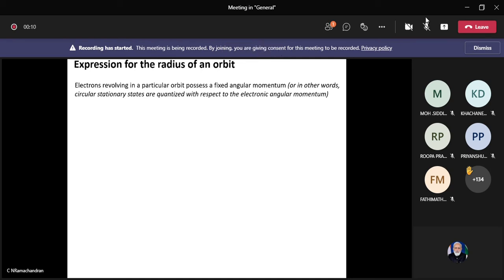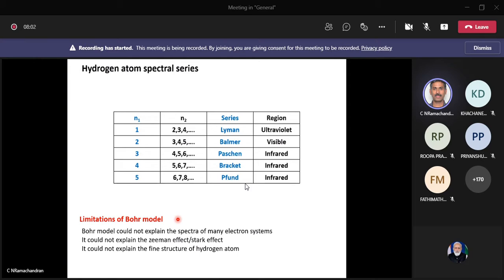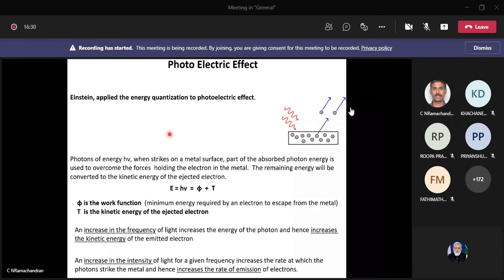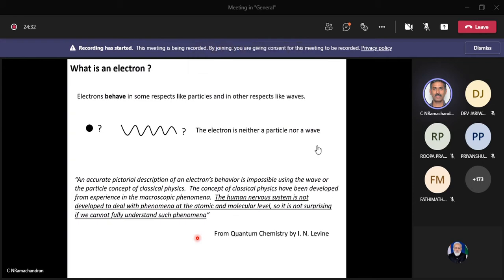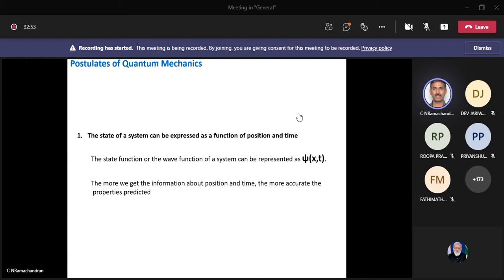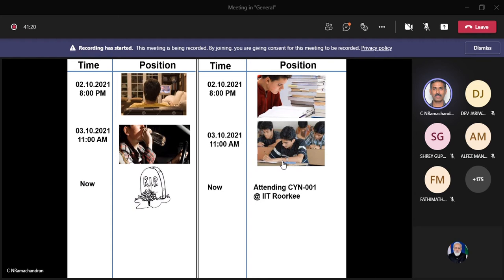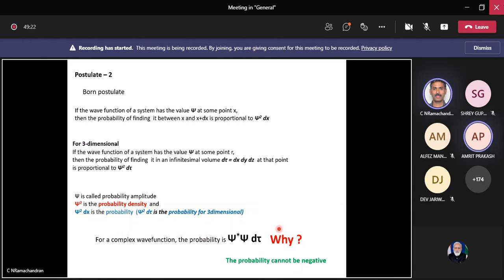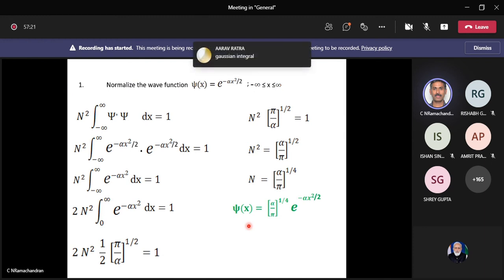Quantum chemistry lecture 2